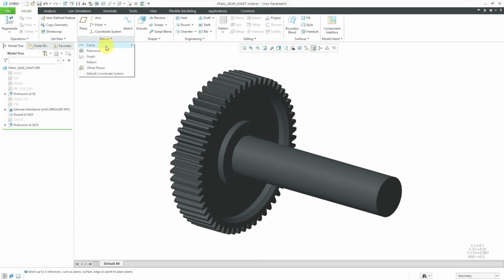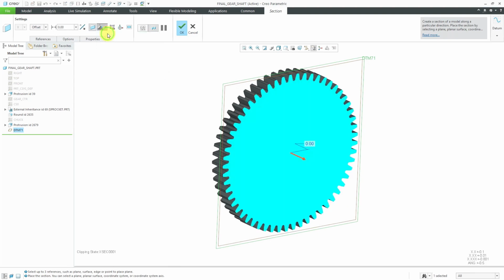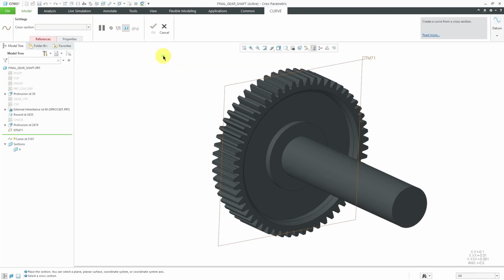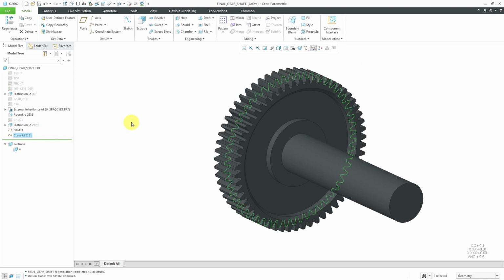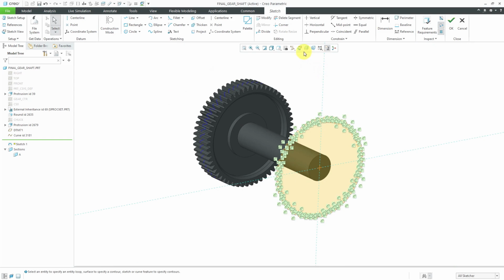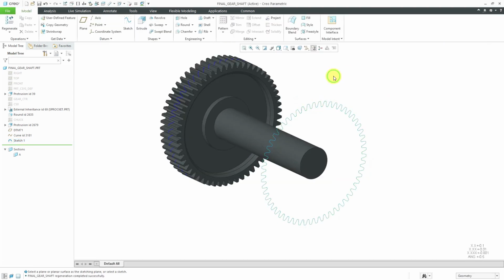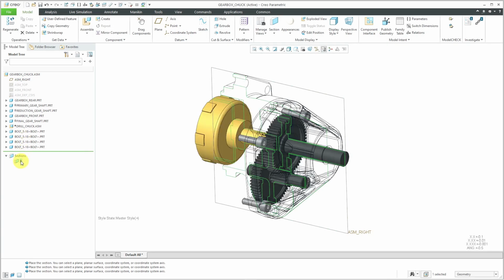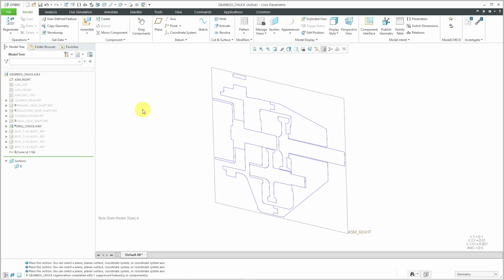Creo Parametric - Datum Curve from Cross Section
This Creo Parametric tutorial video shows how to use the Curve from Cross Section command in part and assembly modes. This video also covers how to create a planar cross section and how to create a sketch-based feature from the curve.

Thanks,
Dave